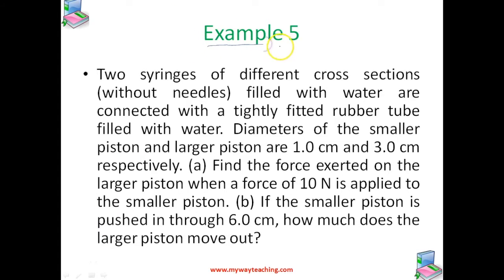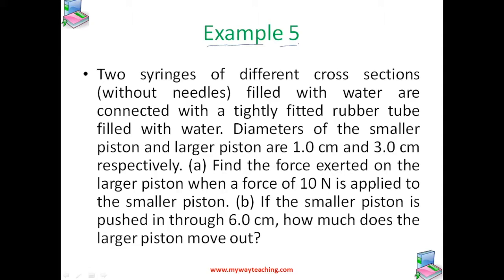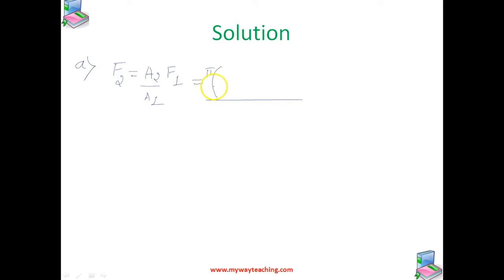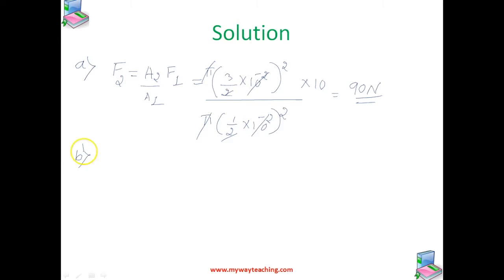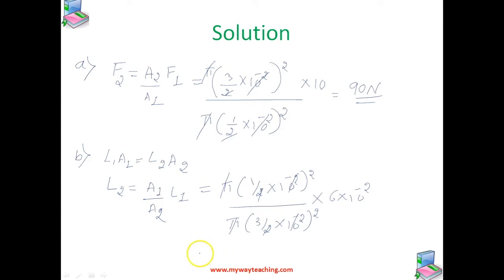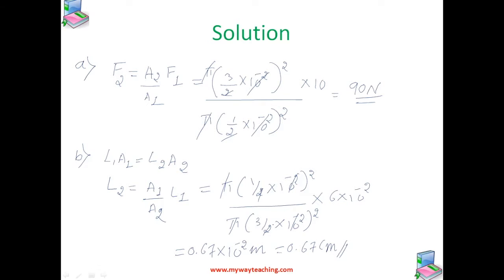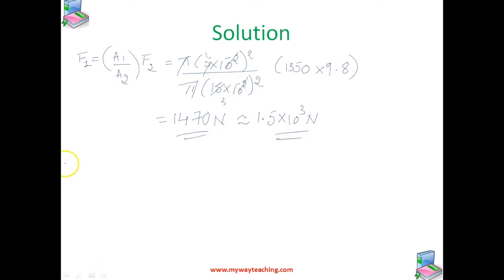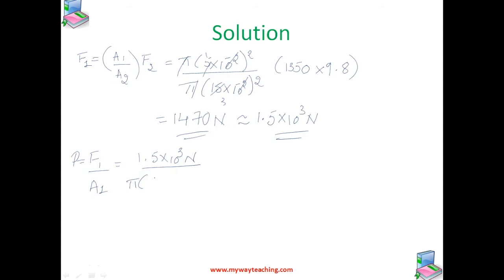Physics Class 11 Chapter 10 Part 6|MECHANICAL PROPERTIES OF FLUIDS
• Pressure
• Streamline flow
• Bernoulli’s principle
• Viscosity
• Reynolds number
• Surface tension